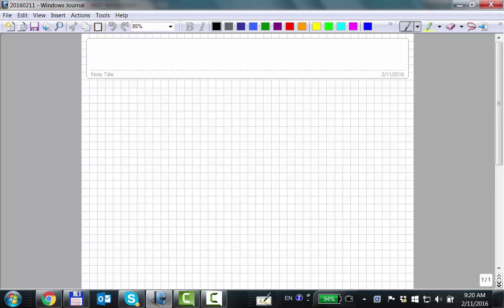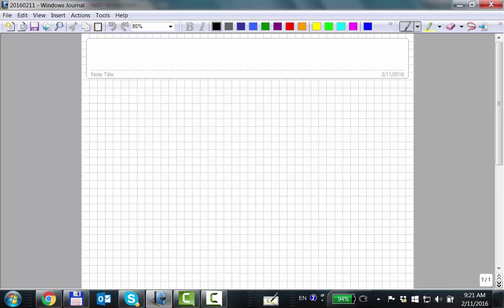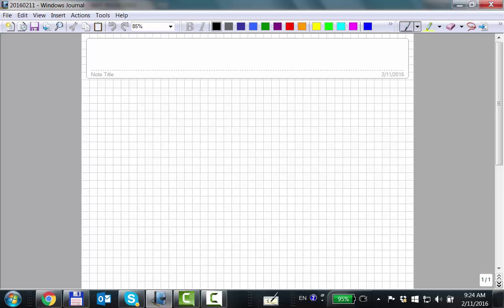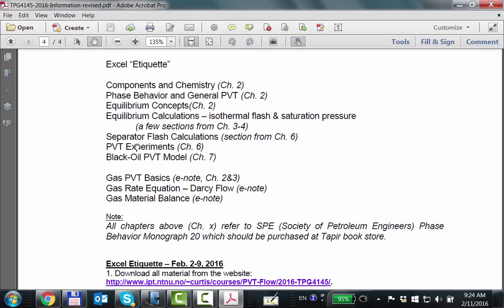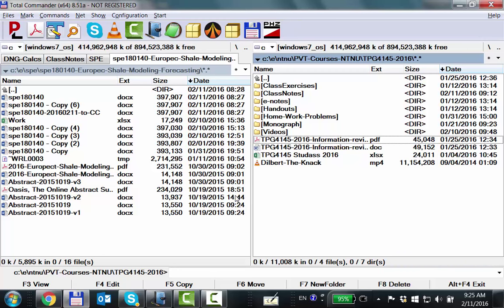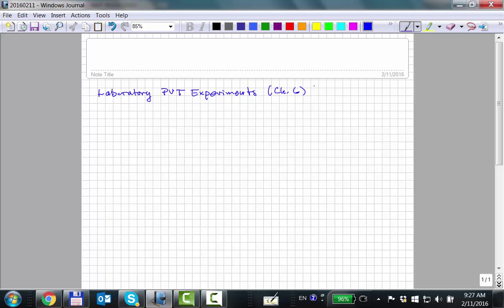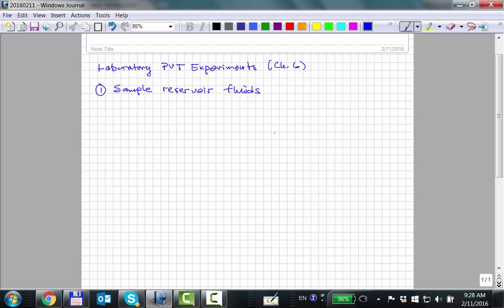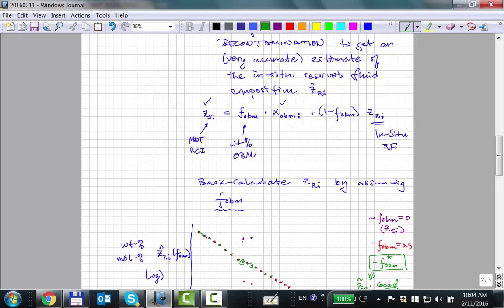Sampling MDT Intro (20160211 Part 1)